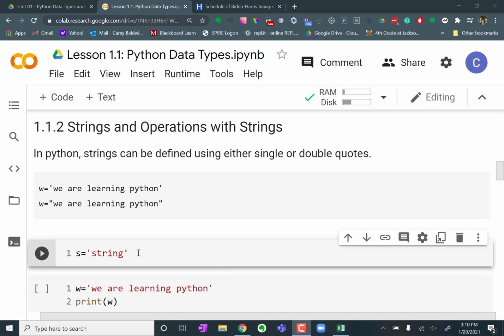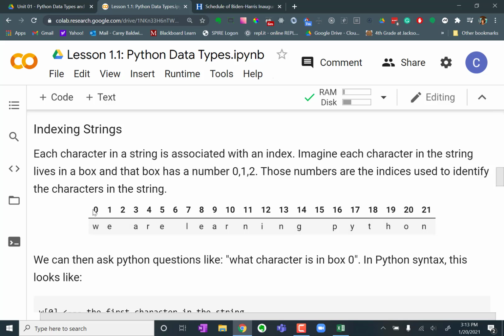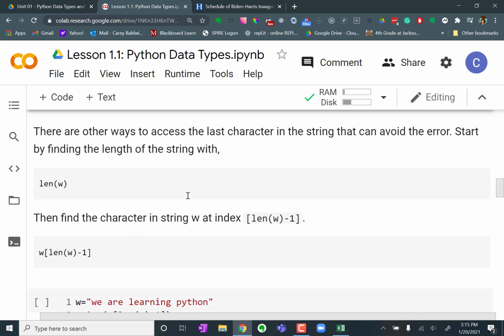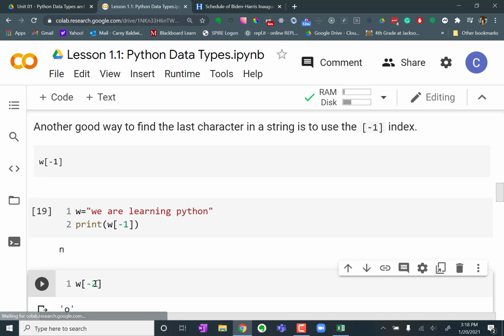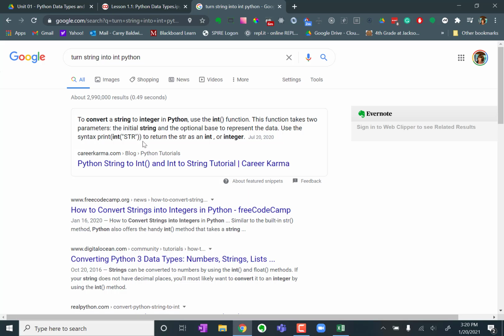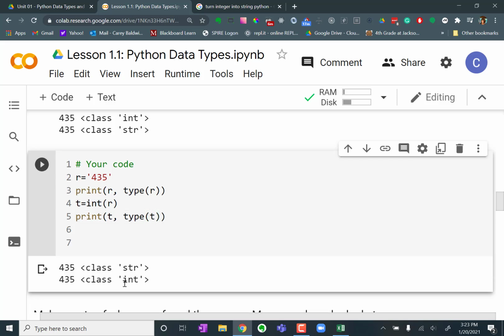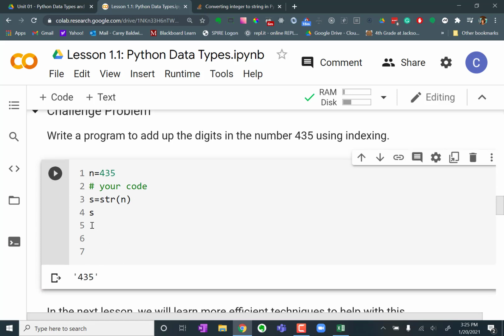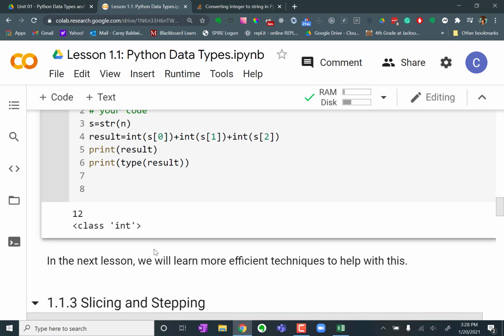Indexing Strings Python